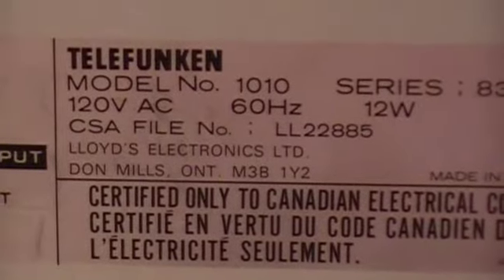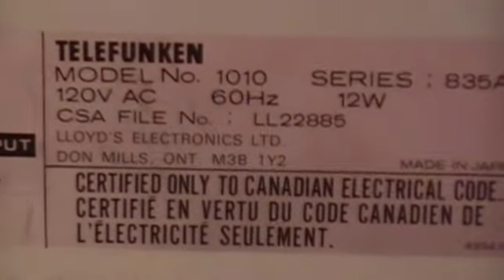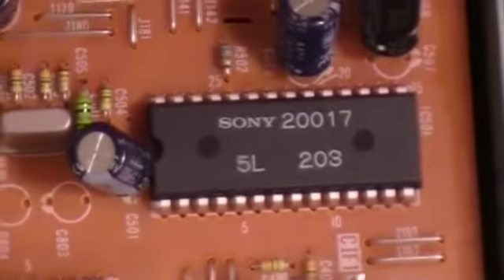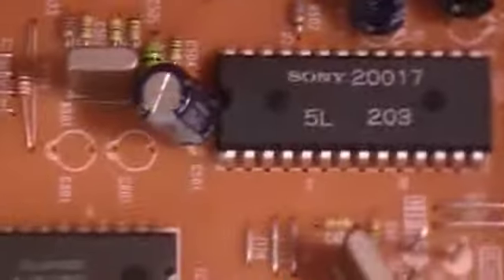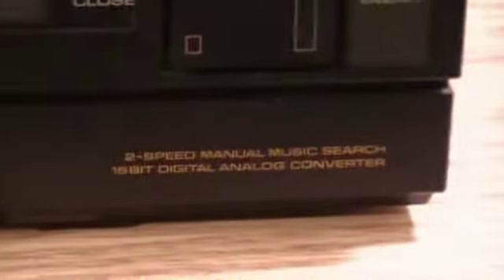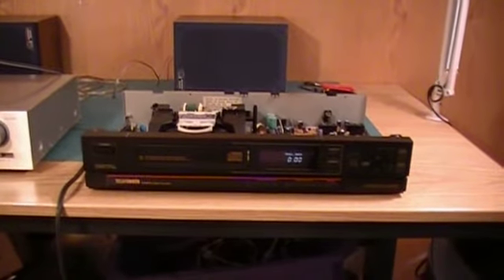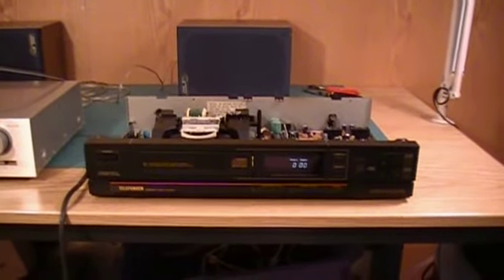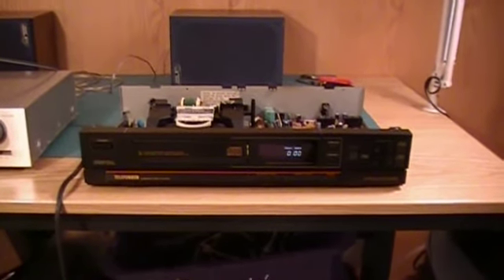Telefunken CD Player - 1980's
Presenting the Telefunken Model 1010 one disc CD player imported to Canada by Lloyd's Electronics.  This player may be from the early to mid 80's.